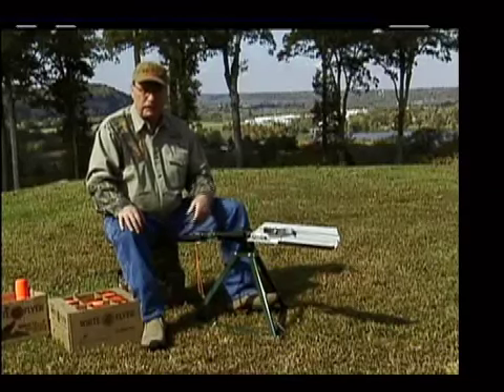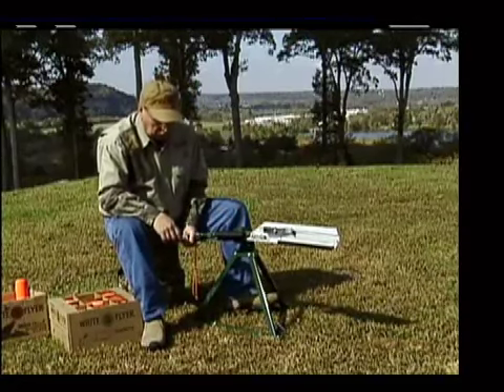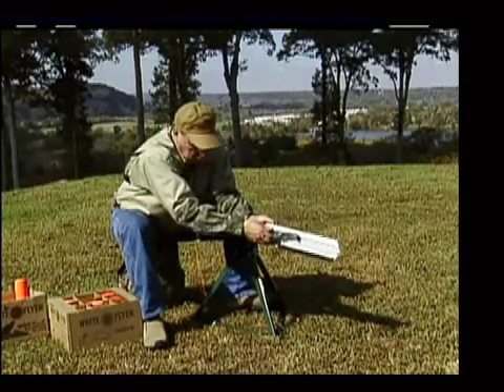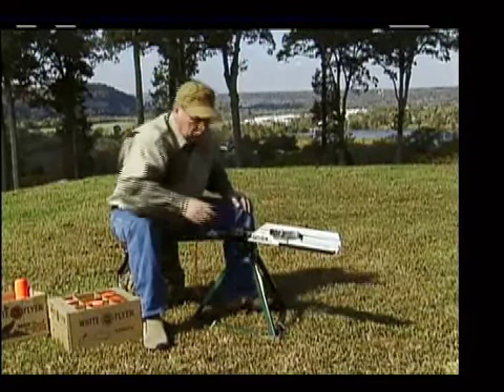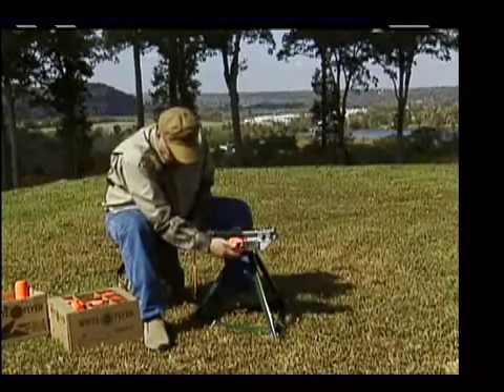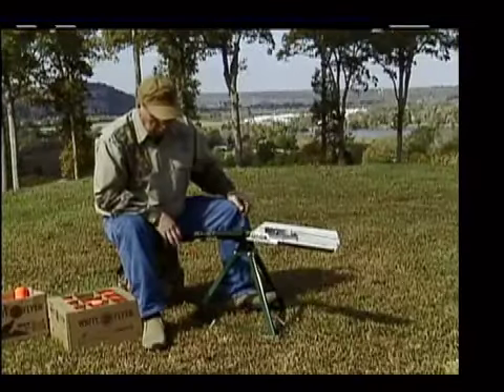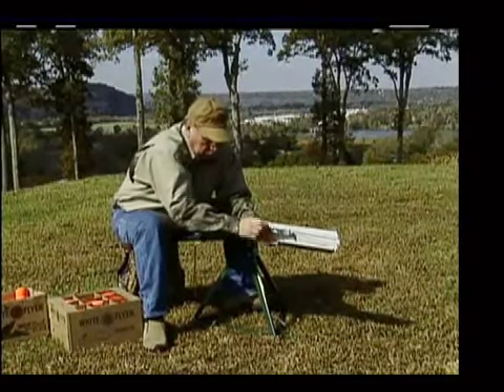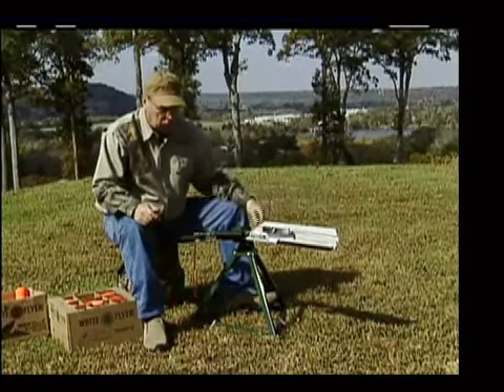Throwing Rabbits, Springing Teal, Etc.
Do-All Outdoors shows you how to throw Rabbits and Springing Teal with the Do-All Seated Traps.